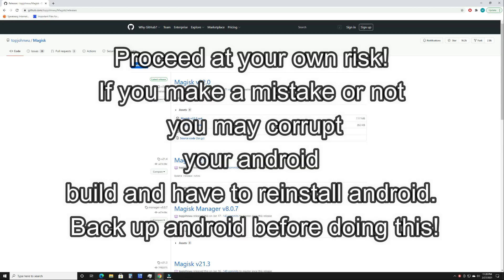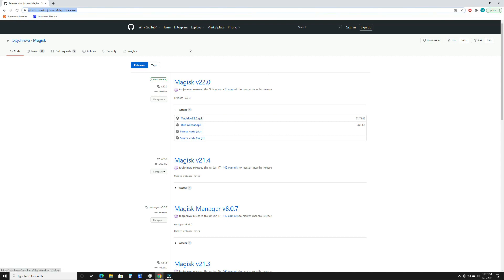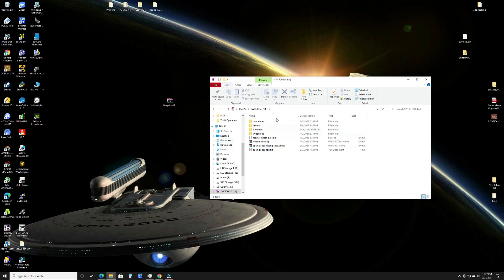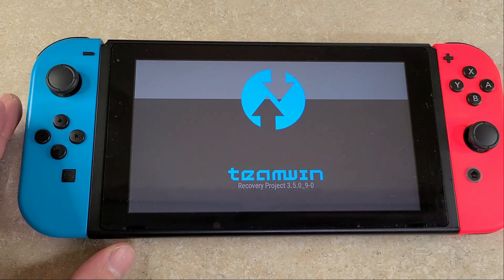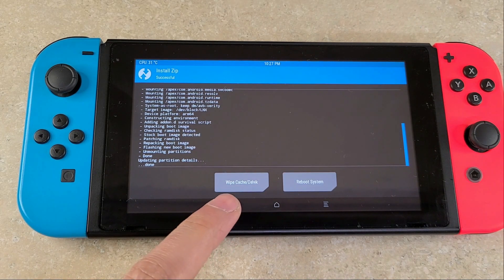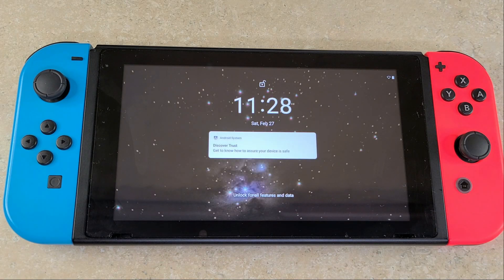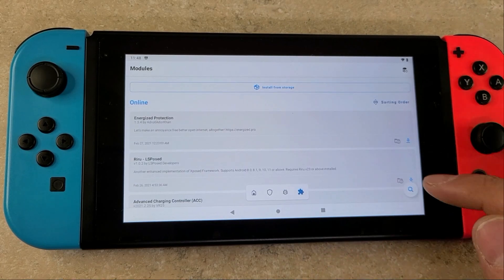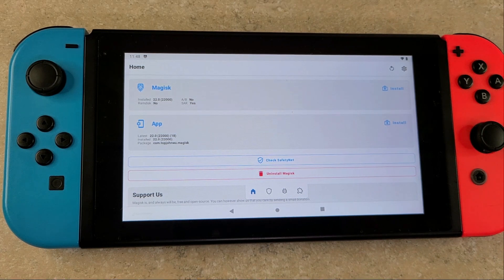How to Root Android 10 Switchroot with Magisk on Nintendo Switch (V22.0)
Follow this step by step guide on how to root your Nintendo Switch that has Android 10 Switchroot(the official build) installed, using Magisk.

PLEASE DO AT YOUR OWN RISK! THINGS CAN GO WRONG AND YOUR ANDROID BUILD MAY BECOME CORRUPT! BACKUP ANDROID BEFORE ATTEMPTING!

💻Amazon Links

64GB SD card
128GB SD card
256GB SD card